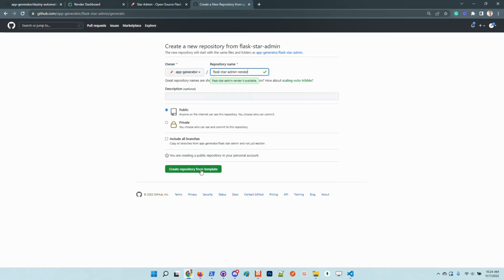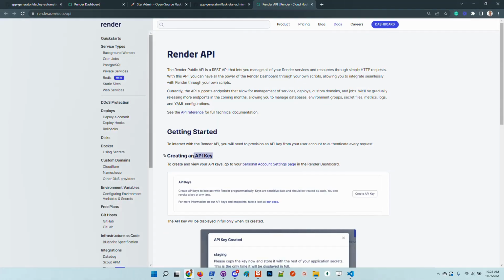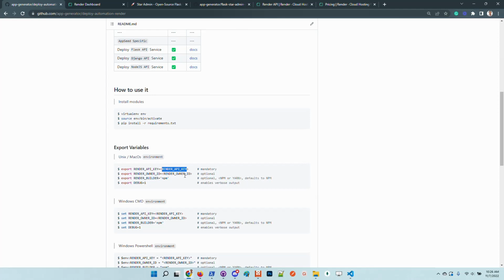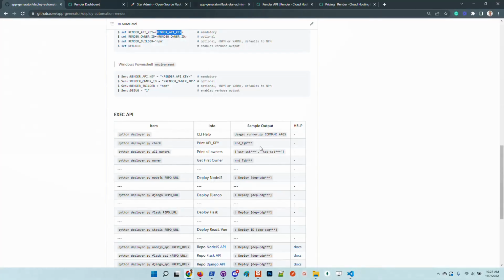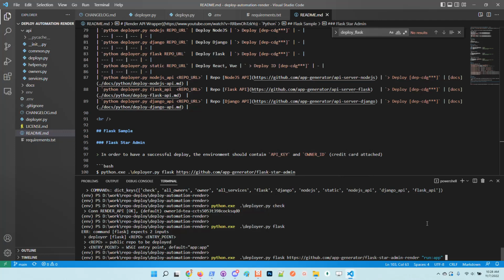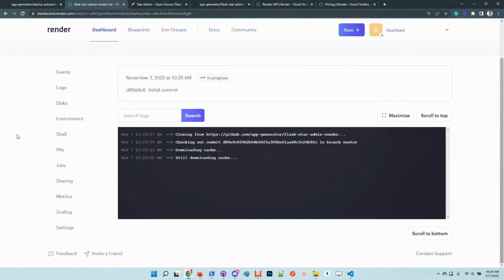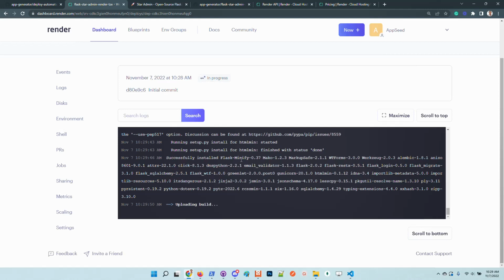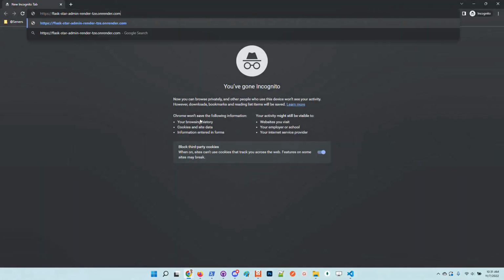Star Admin Flask - Go LIVE on Render in 5min | AppSeed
This video explains how to deploy LIVE a simple Flask starter on the Render Deployment Platform.